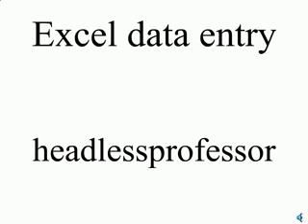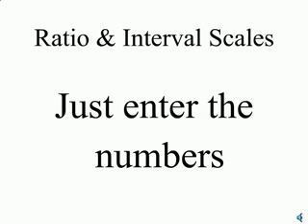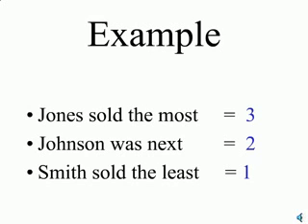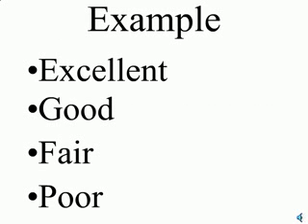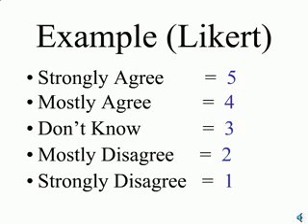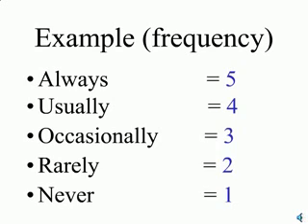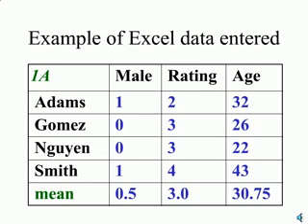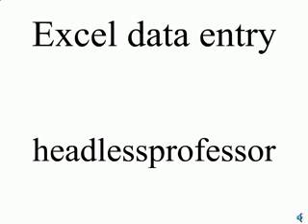Excel data entry for statistics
How to enter excel data for statistical analysis.